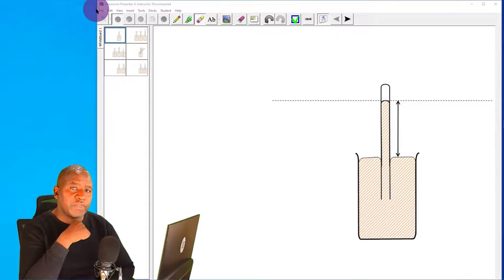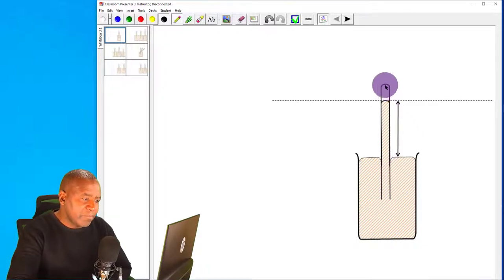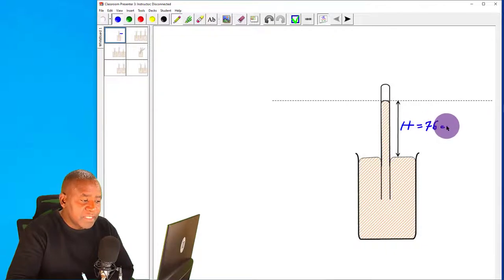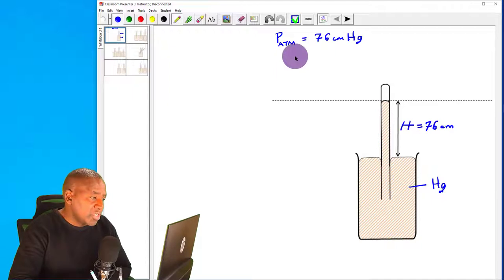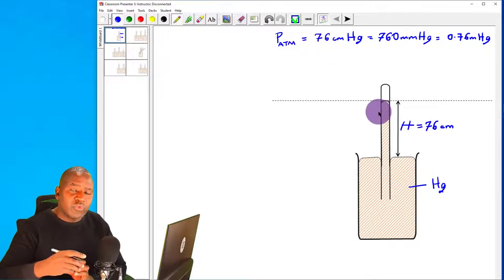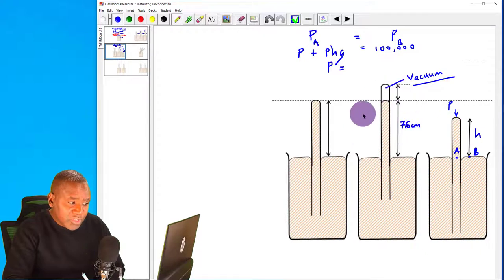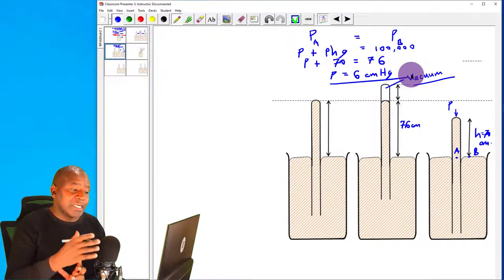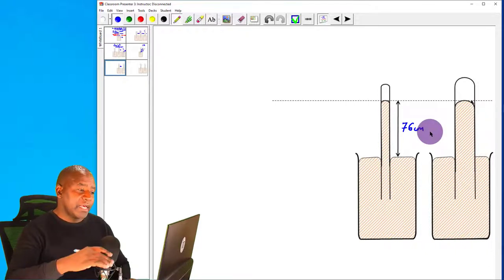UNDERSTANDING WORKING OF A BAROMETER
This video is all about HOW A MERCURY BAROMETER WORKS